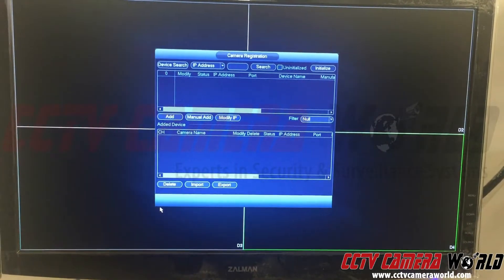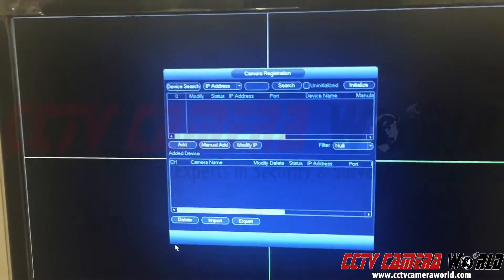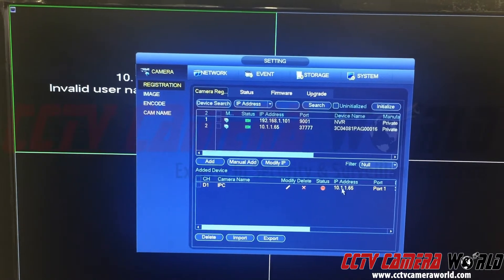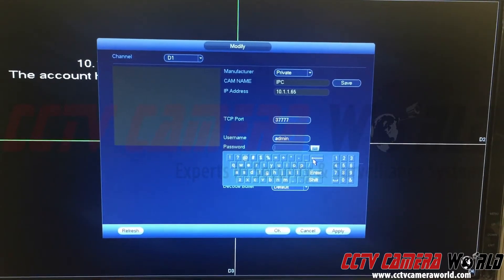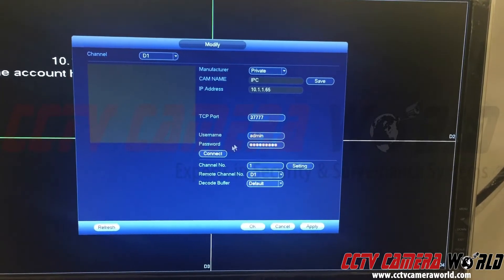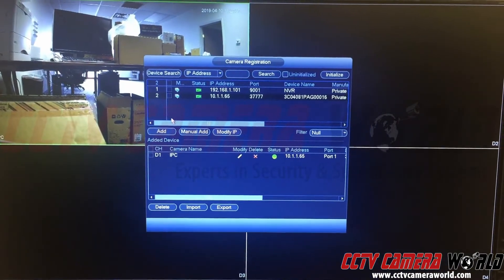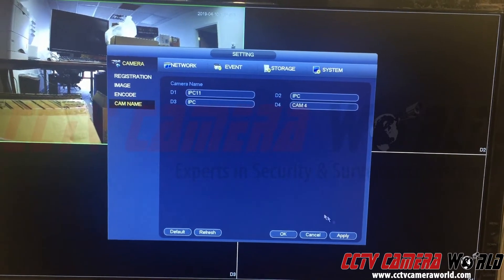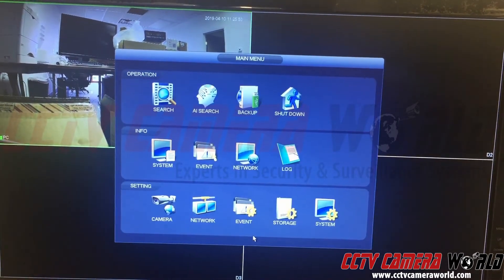How to add IP Camera with a Unique Password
This quick video will show you how you can add an IP camera to our NVR that may not ship with the same password as your NVR. Note that some older NVRs require a camera to be initialized before it can be used or added to the NVR. You must set the same password as your NVR if you would like it to recognize and add the camera automatically. Otherwise you can follow the video to manually change the password entry for a camera that says invalid password.